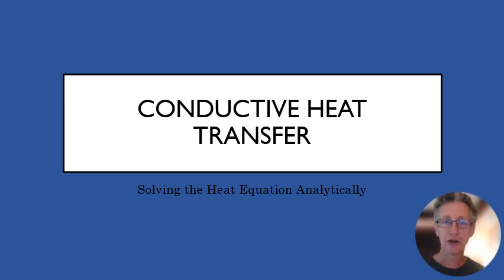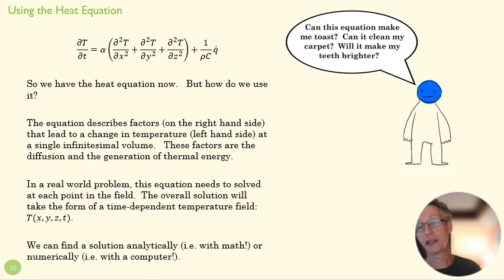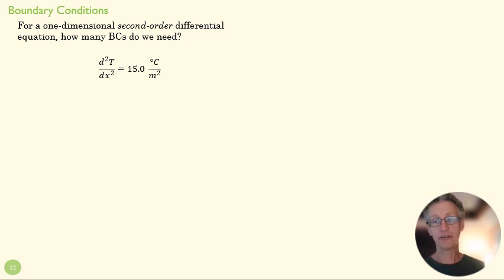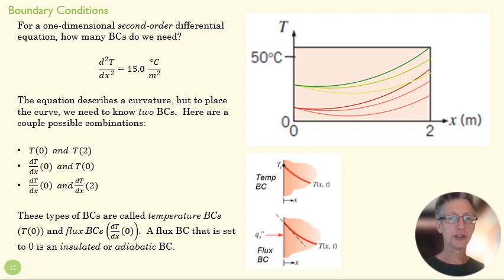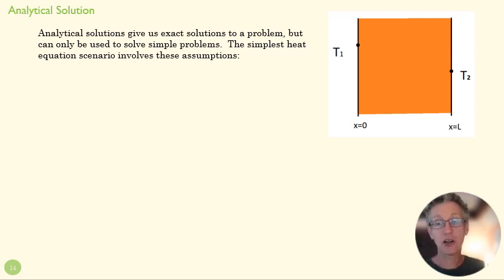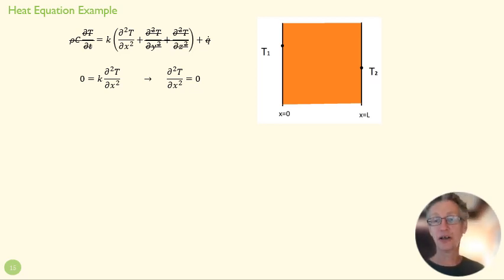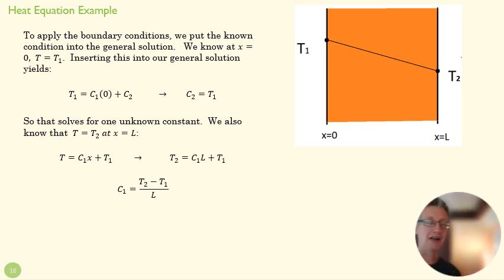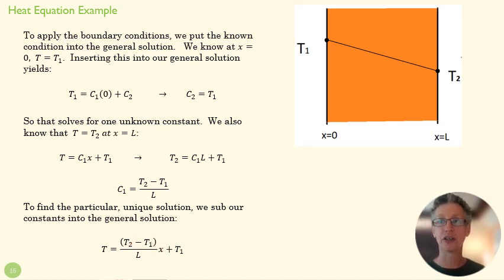1 2 Heat Equation Analytical